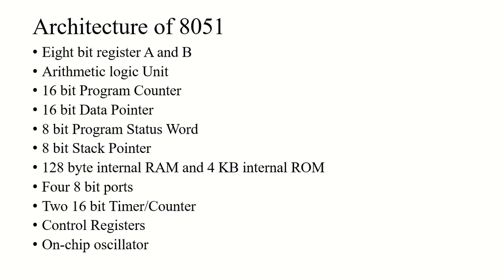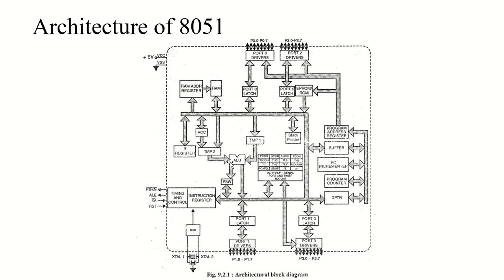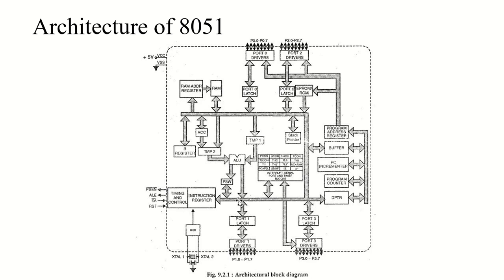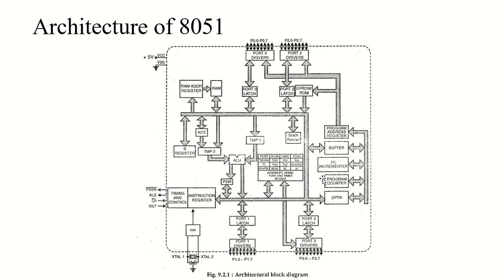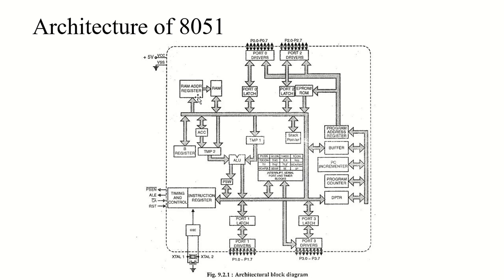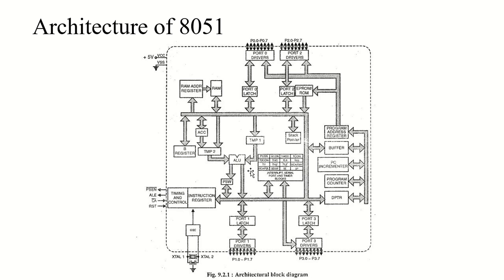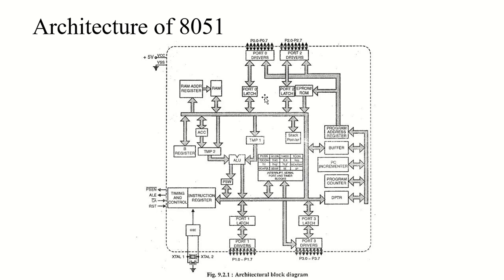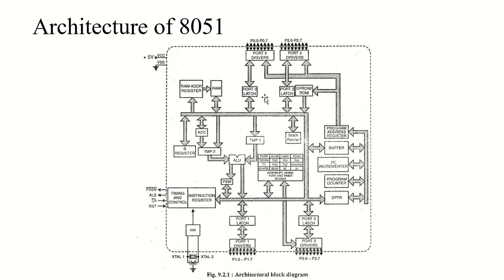Architectural Block diagram of 8051 Microcontroller | Features of 8051 | GTU EE Sem-6 MPMC CH-3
The video introduces to the basics of 8051 microcontroller, with the basic features of 8051 microcontroller, After that we have discussed Architectural Block Diagram of 8051 microcontroller in detail.

This playlist will discuss 8051 microcontroller, we are discussing the architecture, pin diagram, working and programming in 8051 microcontroller in detail. We are also discussing the timing diagrams and different machine cycles along side the communication in 8085 microcontroller.